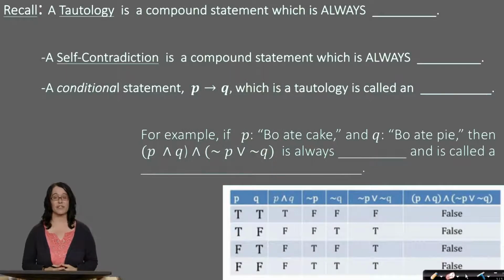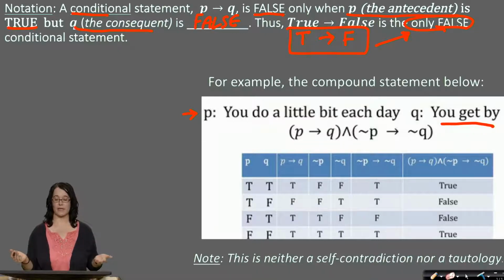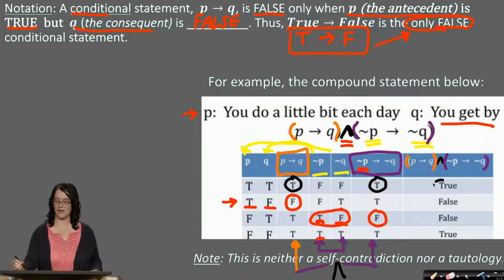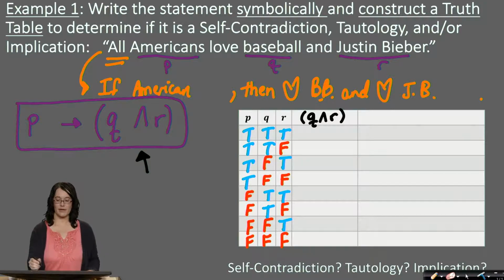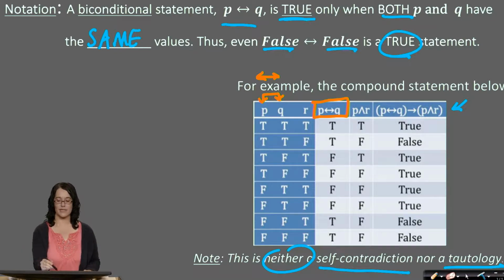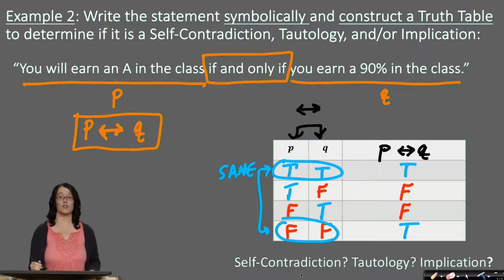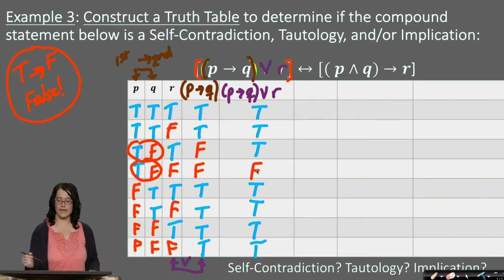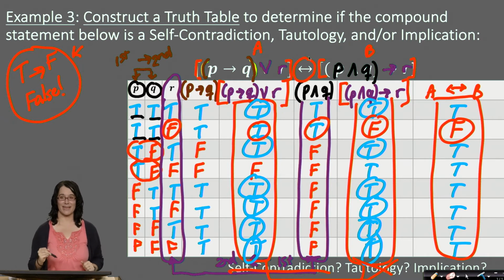Truth Tables Conditional & Biconditional Statements